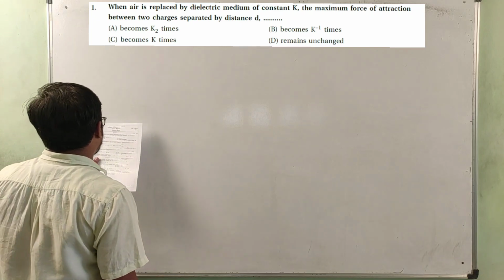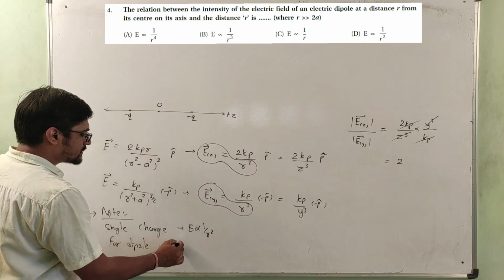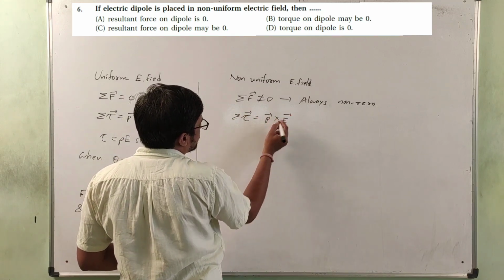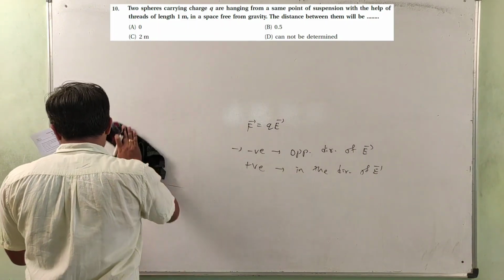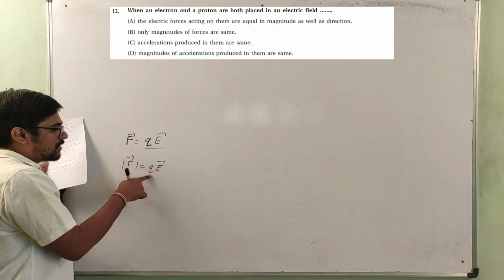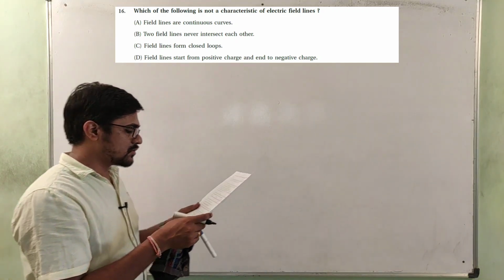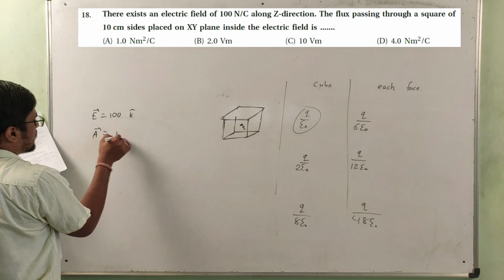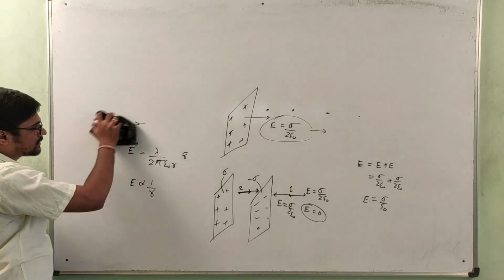CLASS 12 MCQ CHAPTER 1